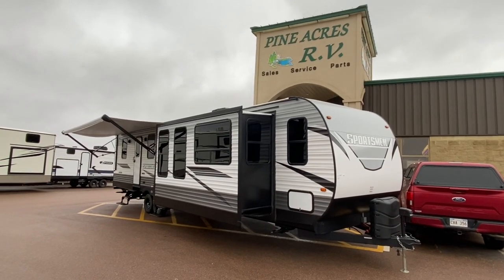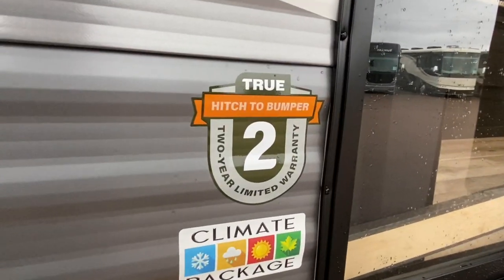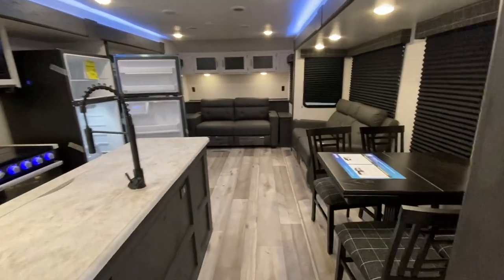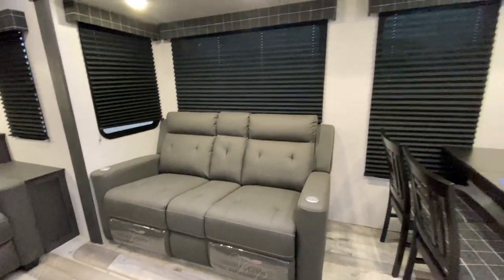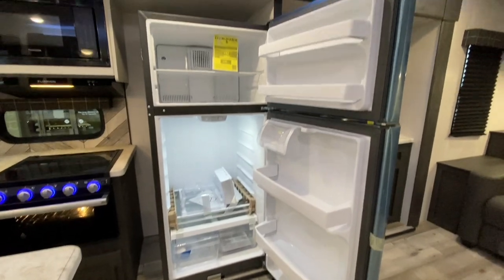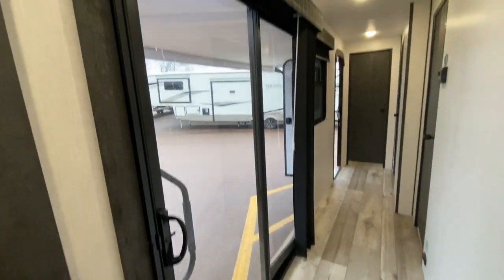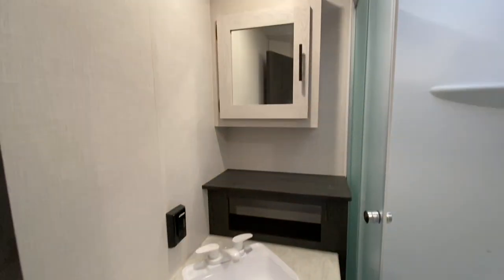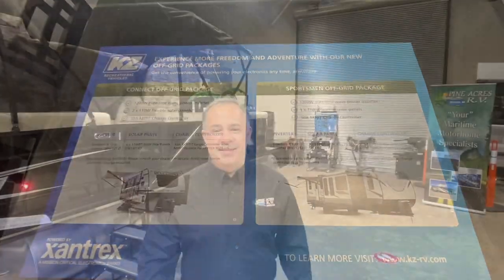2023 K-Z Sportsmen 364BH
2023 K-Z Sportsmen 364BH Mid Bunk Destination
DESTINATION TRAILERS

Our Sportsmen Destination Trailer is built for those who want to make their favorite camping spot their home away from home. You will discover ample space for all your must-haves and inviting, modern interiors!

KEY FEATURES:
Climate package
5/8" Tongue & groove plywood floor
18 CU FT residential refrigerator
70" x 80" King bed
Washer/dryer prep

5/8" Tongue & Groove Plywood Floor
Aerodynamic Front Profile
Enclosed Pin Box
3/8" Fully Walk-On Roof Decking
1-Piece, Seamless, Walk-on, Tufflex Roofing Material w/Lifetime Warranty
Awning w/Drip Rail & Spouts
Tinted Windows
Super-Sized Panoramic Slide Room Window
Radius Entry Door
Smooth Screwless Baggage Doors
LED Pass-Through Storage Light
Cable Hookup
Digital TV Antenna w/Booster
Self-Adjusting Electric Brakes
Radial Tires
Rear Bumper w/Sewer Hose Storage
Winter Bypass Kit
(4) Stabilizer Jacks
Outside Shower
(2) 30Lbs Gas Bottles w/Bottle Cover
50 AMP Service

13,500 BTU A/C
3-Burner Cooktop
Range Hood w/12V Light & Exhaust Fan
Microwave w/Turntable
Oven
Stainless Steel Sink w/High-Rise Faucet
Roller Ball Bearing Drawer Glides
Large Overhead Cabinets
LED Interior Lighting
Monitor Panel
Built-in Medicine Cabinet w/Mirror in Bath
Shower Surround
Power Vent in Bath
Skylight over Shower
Reversible Quilted Comforter
Main Bedroom Roof Vent

50 AMP Service w/2nd A/C
30" Fireplace